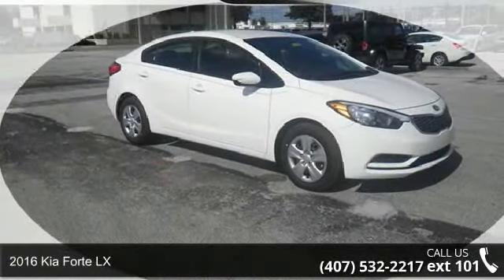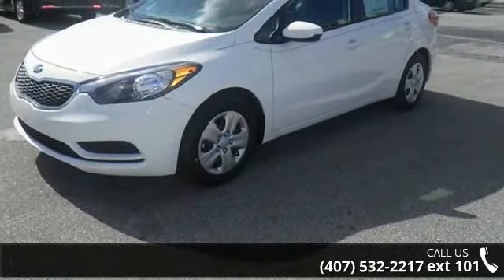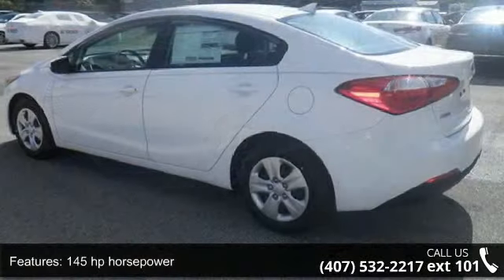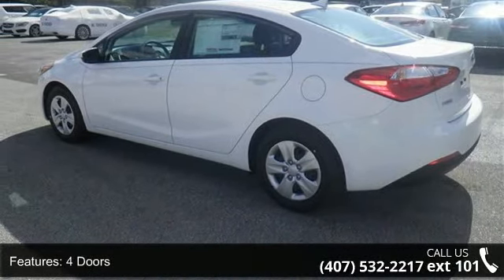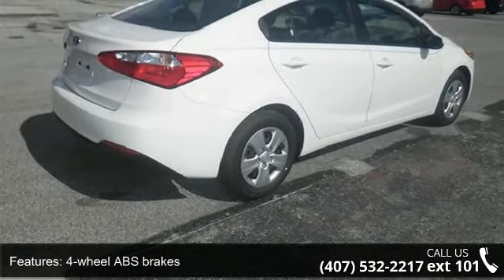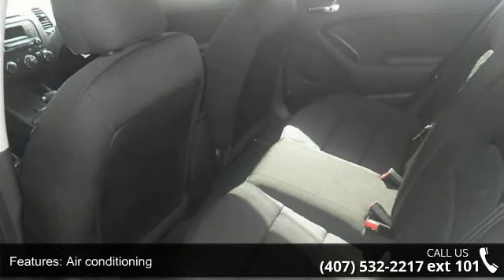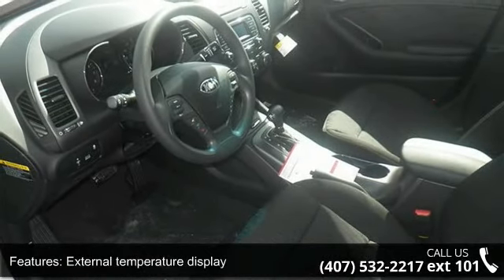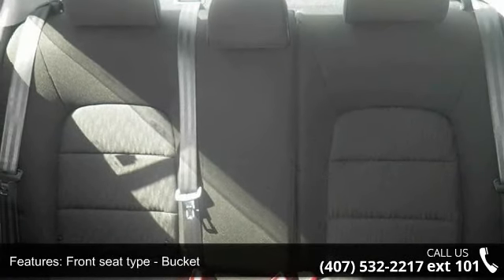2016 Kia Forte LX - Orlando KIA West - Orlando, FL 32808